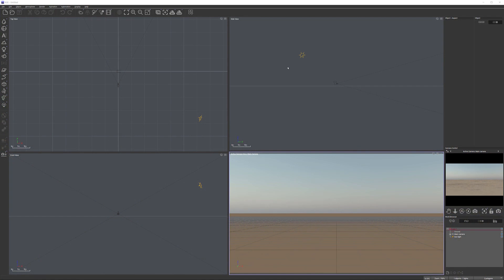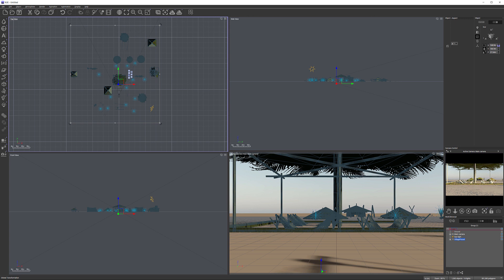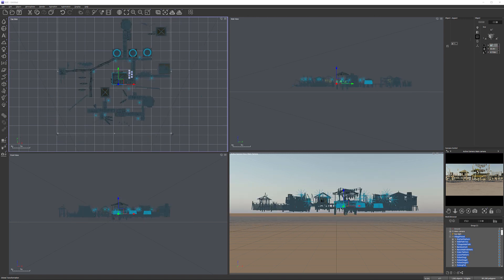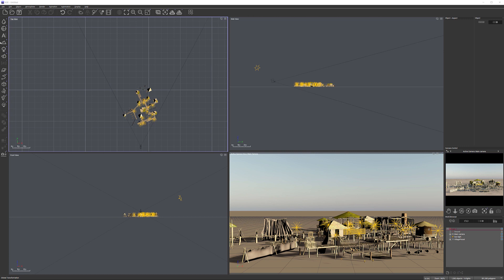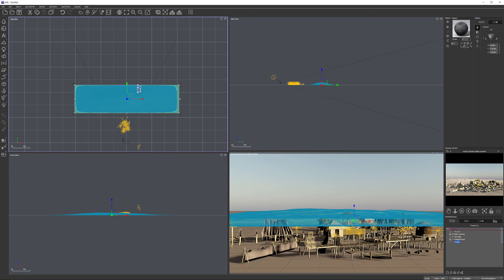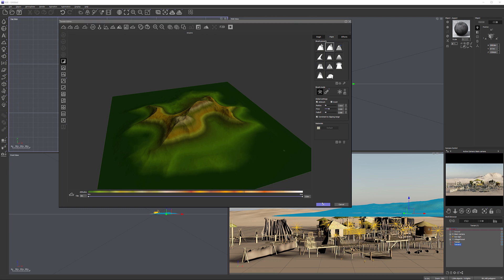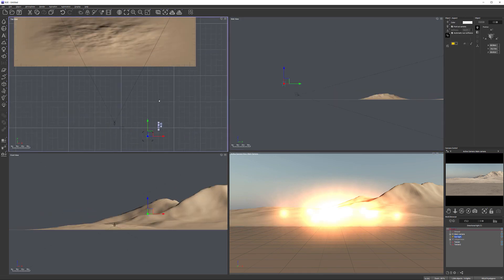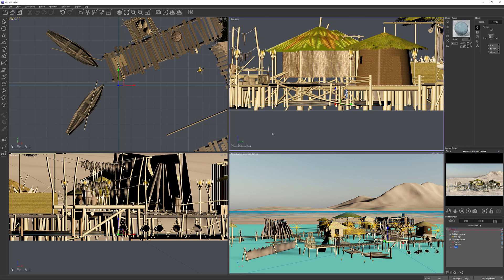Importing and setting up landscape elements part 1 of 5. Start with Vue. Vue tutorials.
Creating digital landscapes in Vue.
This is a five-part tutorial, be sure to check playlist for other parts.
You can purchase this tutorial and 3d models pack with project file

What do I use:
24-70 mm lens (everyday use)

3D Art essentials